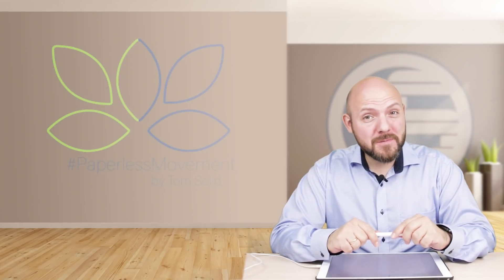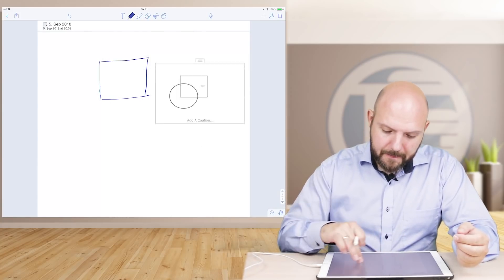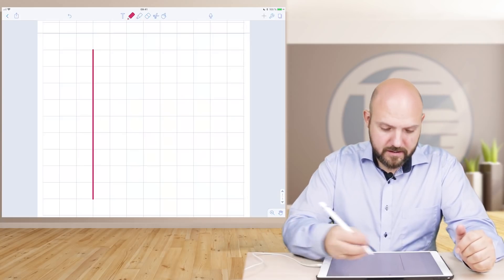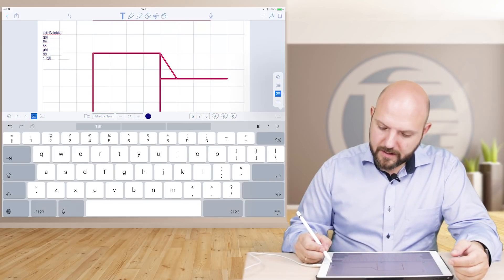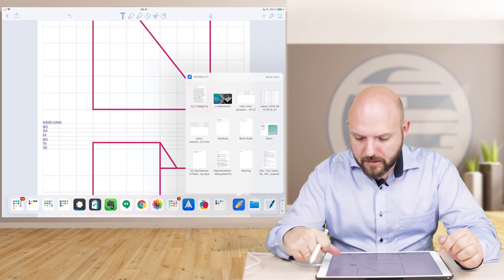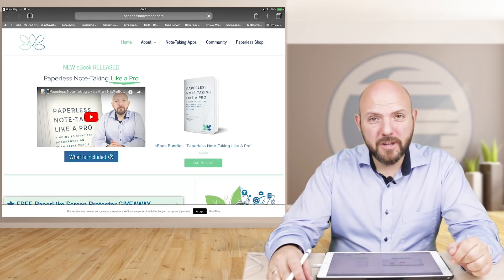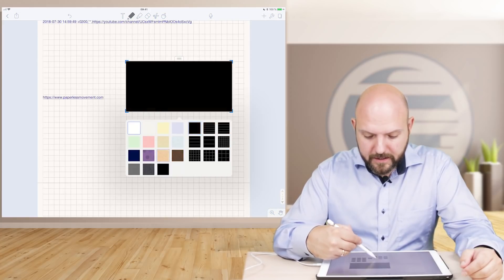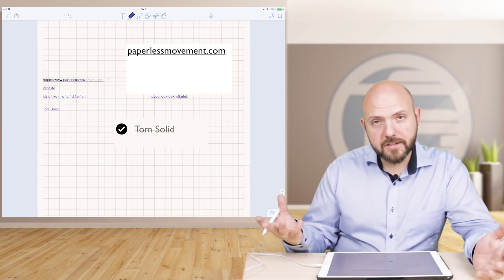🔶 How NOT to Draw Shapes in Notability + 3 Hidden Features